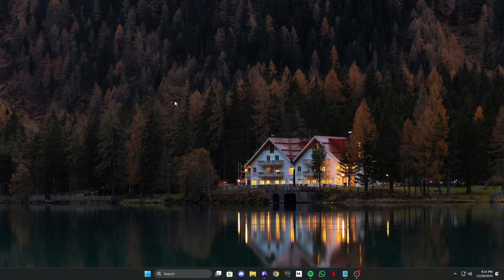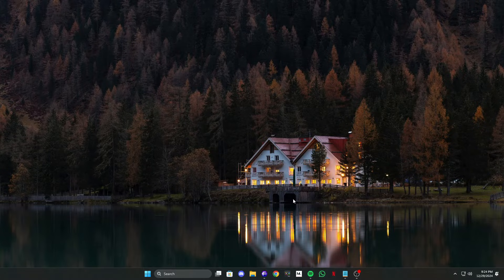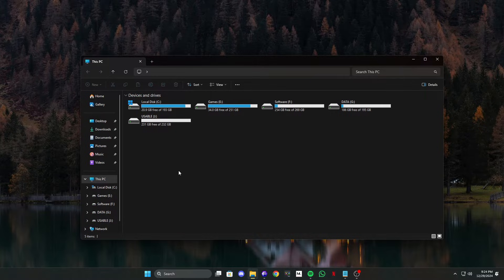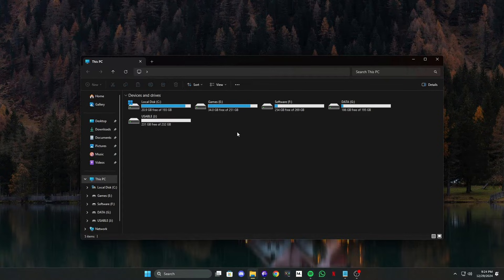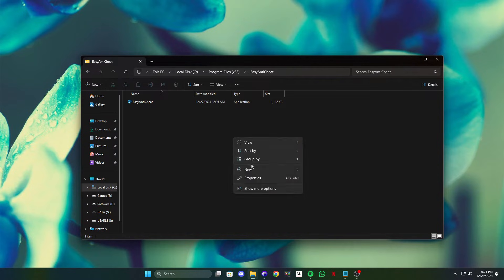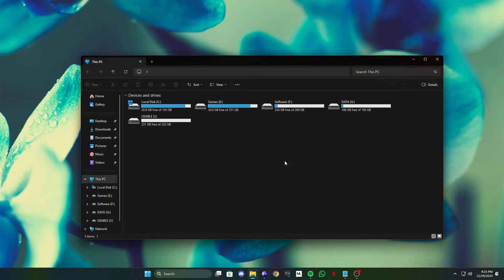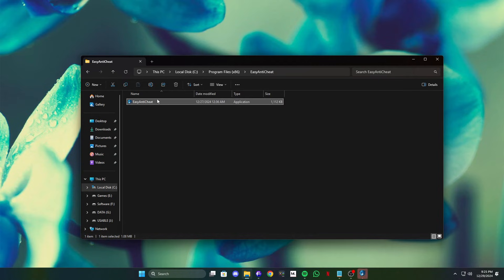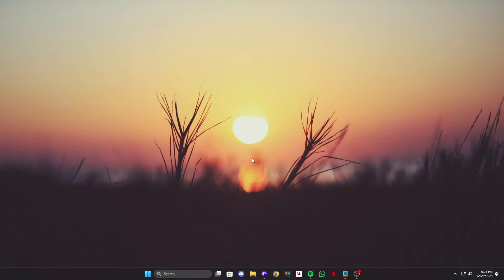How to Fix “Error Code: 30005” Couldn’t Start the Game? Easy Anti Cheat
In this tutorial i'll show you How to fix Error 30005: Create File Failed With 32 while trying to launch your favorite game? Don’t worry, we’ve got you covered! In this video, we explain two simple methods to fix this issue step-by-step:

1- Uninstalling the EasyAntiCheat.sys file to force the system to create a new, fresh one.
2- Repairing Easy Anti-Cheat to restore corrupted or missing files.

These fixes are quick, effective, and will help you get back into your game in no time!